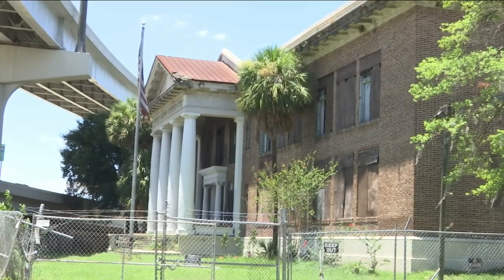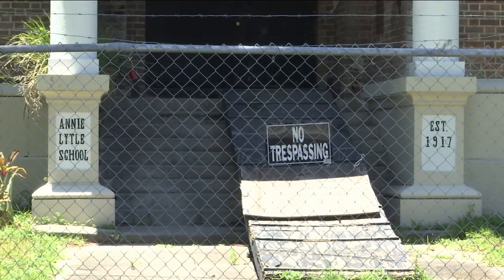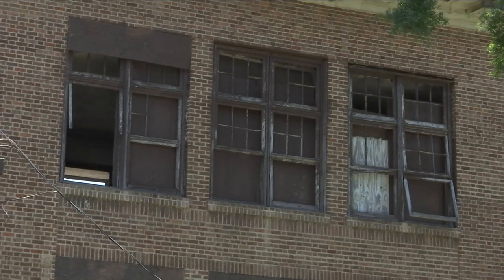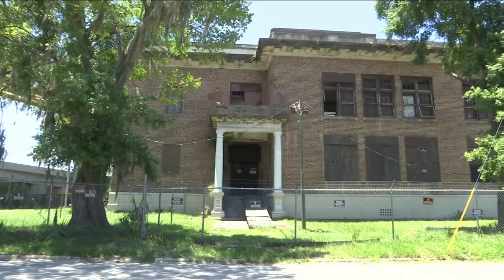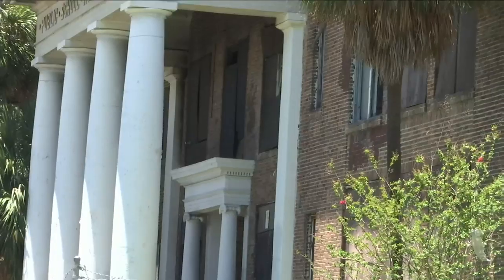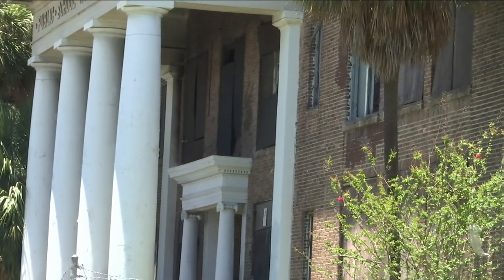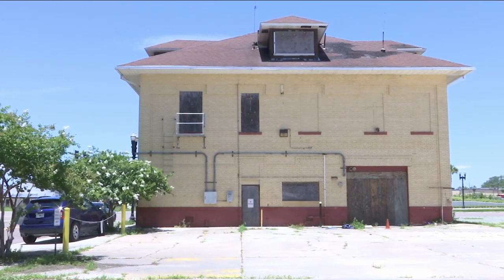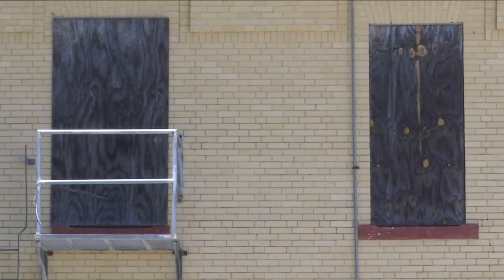Jacksonville Historical Society pushes to revitalize buildings of past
Most buildings in need of care date back to early 1900s or before.